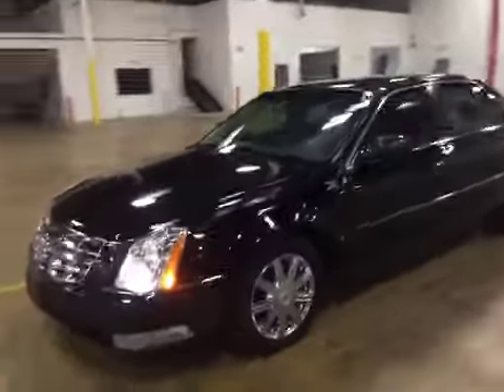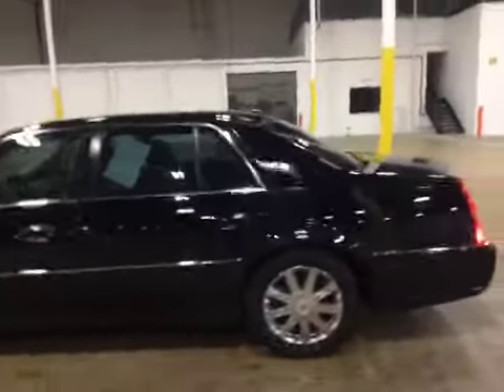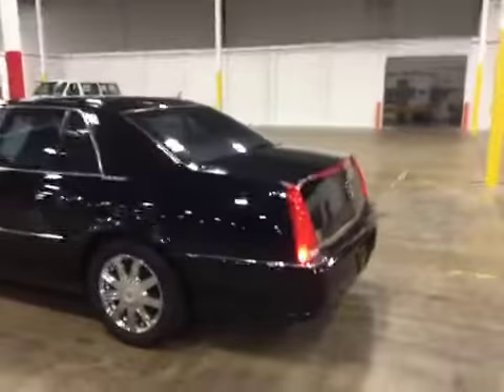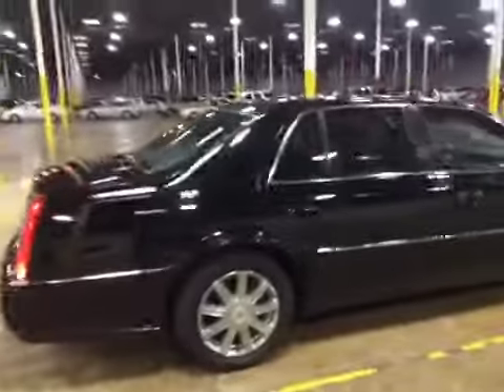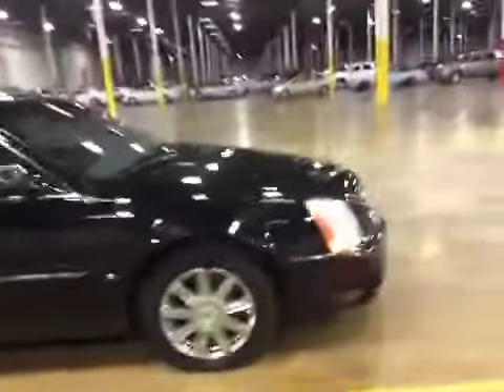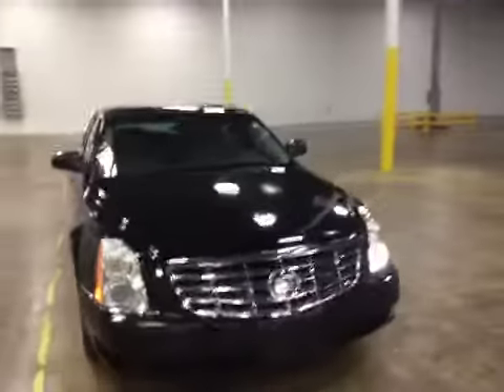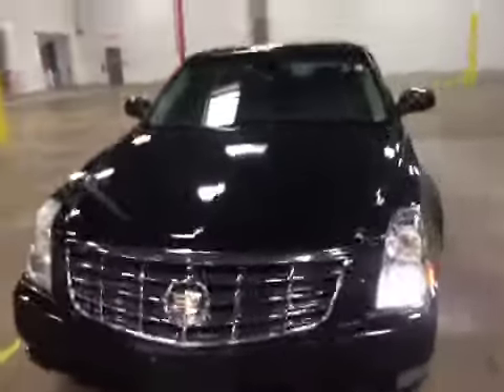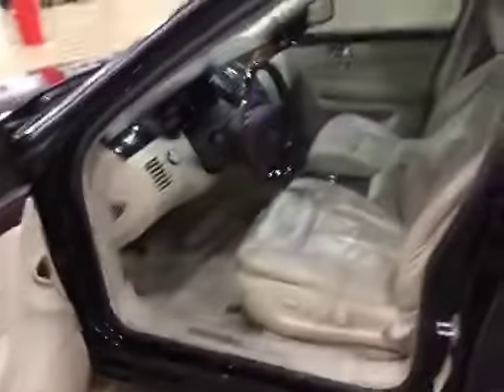BMAK Auctions Cadillac 2008 DTS Luxury III